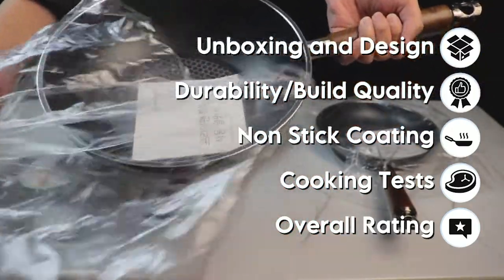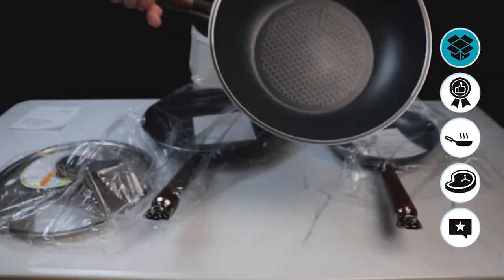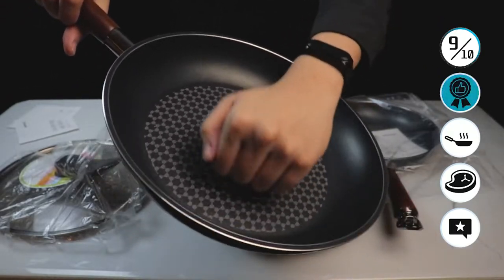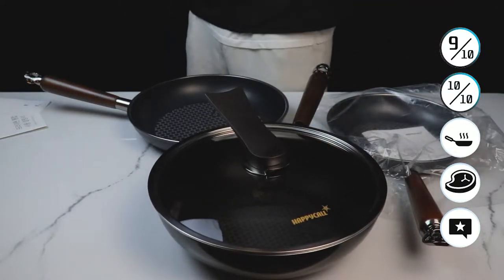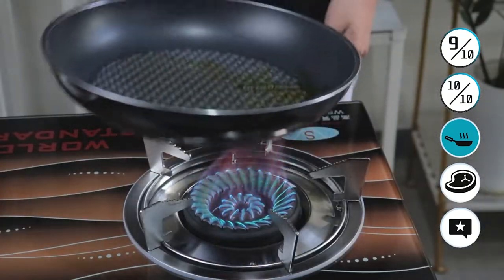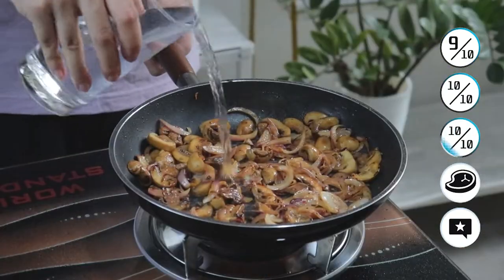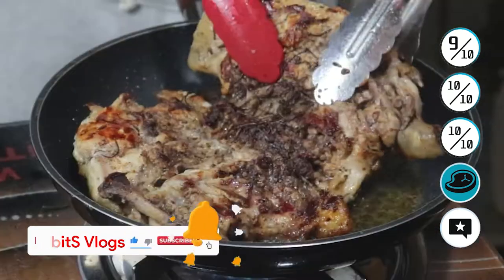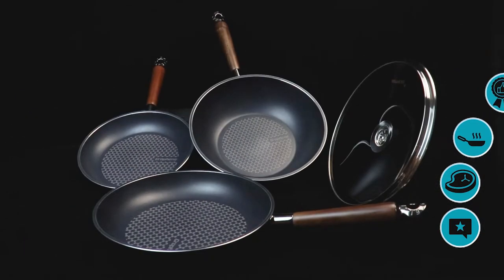Best Non Stick PAN EVER!!! Happycall *Korea* Crocodile Cookware Set | EJbitS Reviews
Love in-depth and honest review videos? Watch this:

256 Views - Jul 4, 2023

106% 5.33K/5K